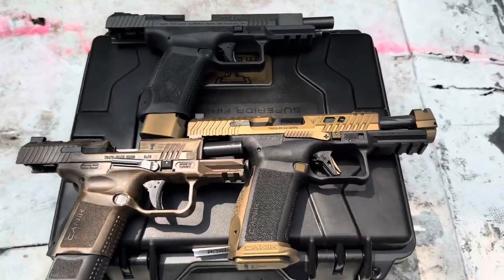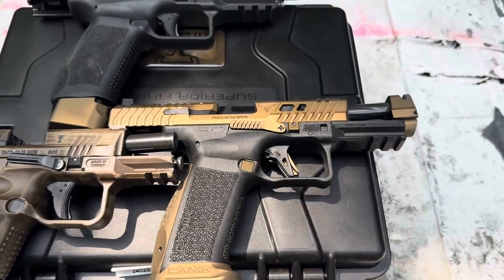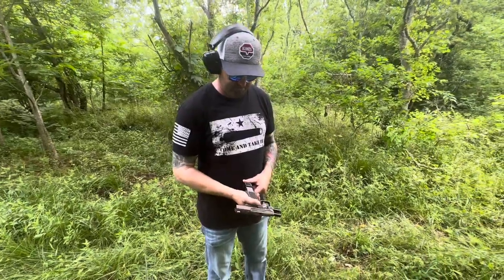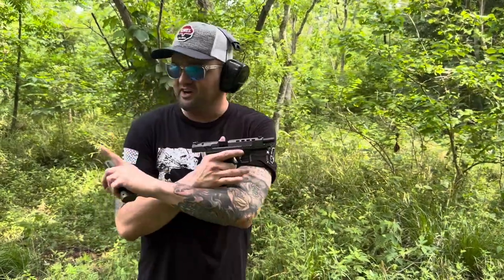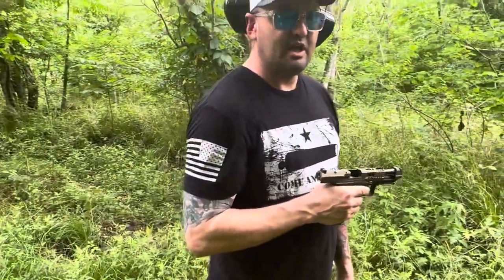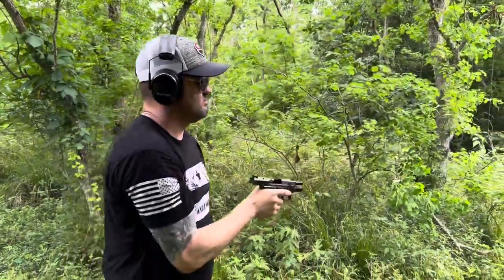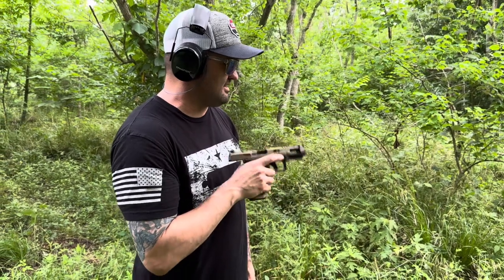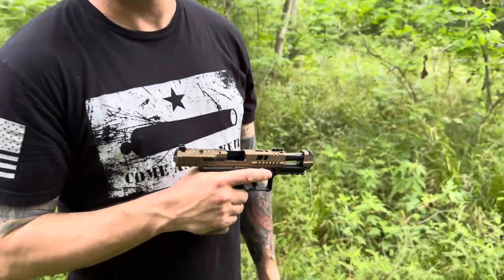Canik Showdown: TTI Combat vs TP9 Elite SC vs TP9 SFX Which Canik Is Best?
We test all of our 9mm Canik handguns TTI Combat, Elite SC TP9 SFX to see which Canik is truly best. Is the new Canik TTI Combat worth the higher price point? Is the TTI Combat a budget John Wick gun?